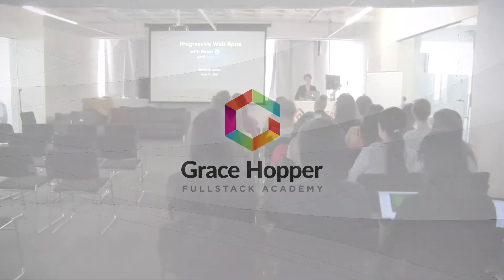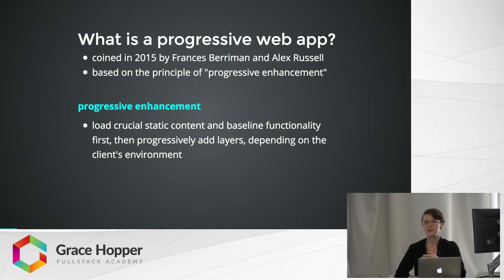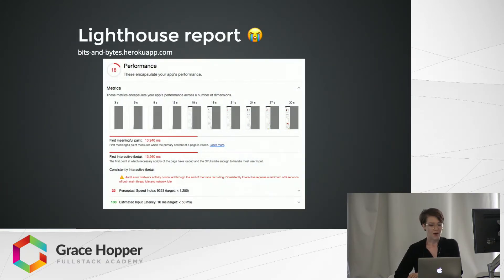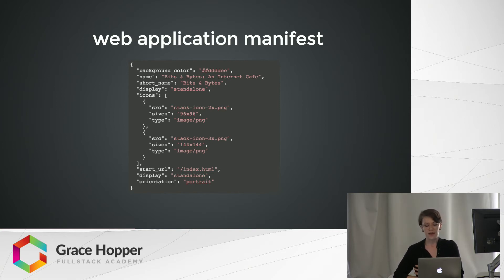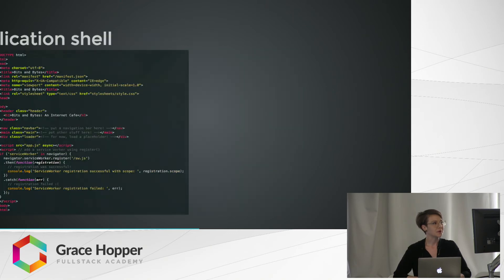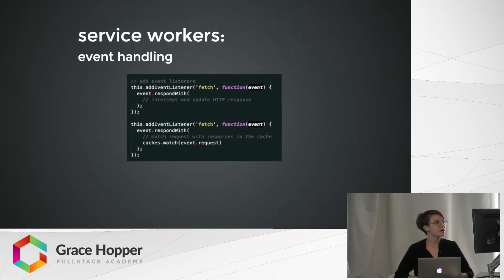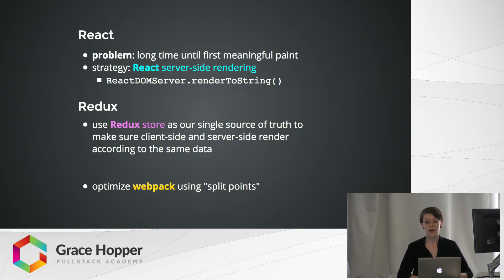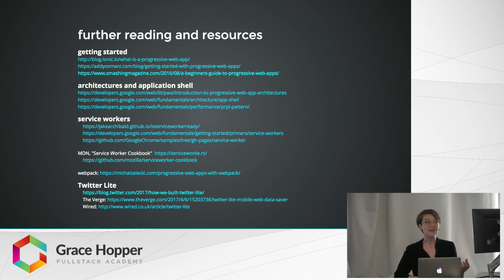Progressive Web App Tutorial - How to Build Progressive Web Applications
The idea of a Progressive Web Application (PWA) emerged in 2015 and was intended as one approach to the problem of loading web applications for users with bad connectivity. In this Progressive Web App Tutorial, we give a brief history of progressive web applications and explain their importance for crafting a seamless user experience. We provide examples of an application manifest, application shell, and service workers, as well as a preview of how to implement these features with front-end JavaScript libraries like React and Redux.

Watch this video to learn:

- What is a Progressive Web App
- Key characteristics of Progressive Web Applications
- How Progressive Web Applications work under the hood